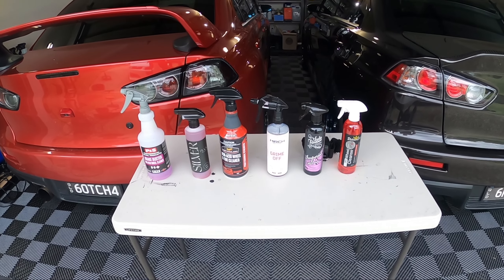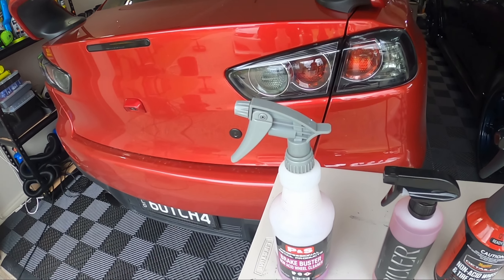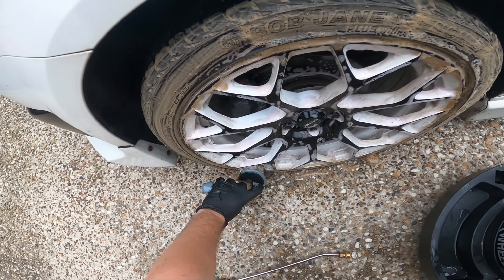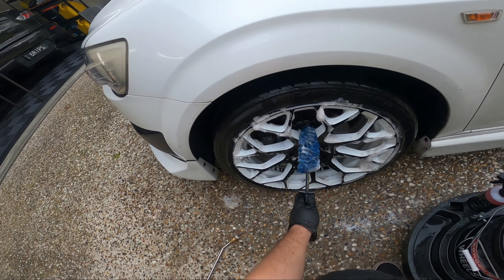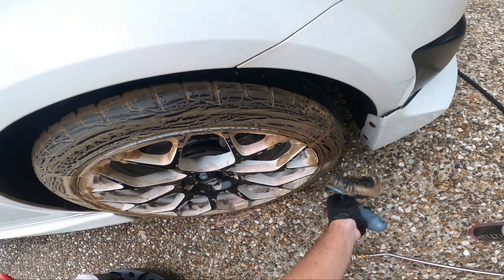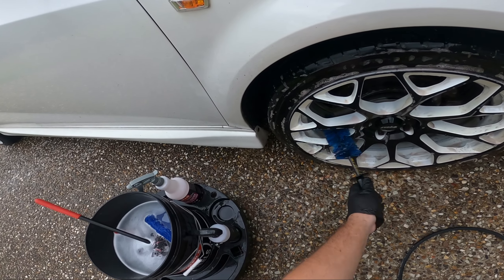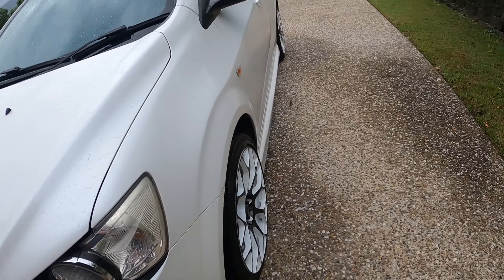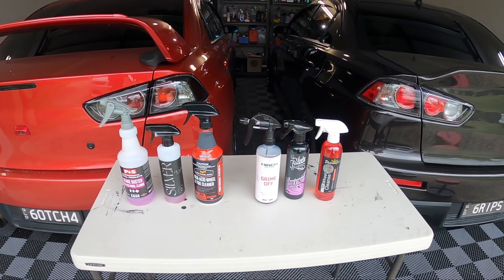Ultimate Non Acid Wheel Cleaner Test | P&S Brake Buster vs Black Label Wheel Cleaner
Well guys it's time to start a new series for the channel as I'm looking to test out a bunch of non acid wheel cleaners to see which one cleans the best.

I will be putting two different products against each other and letting you guys help me decide the winner and which one moves into the next round.

this week we have P&S Brake buster vs Black Label acid free wheel cleaner.